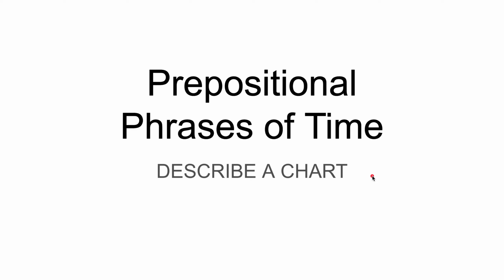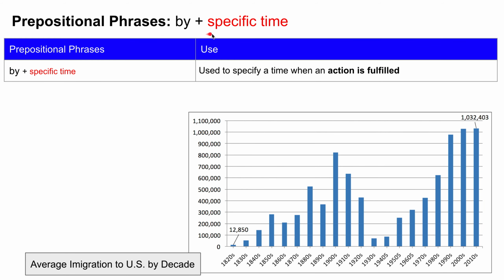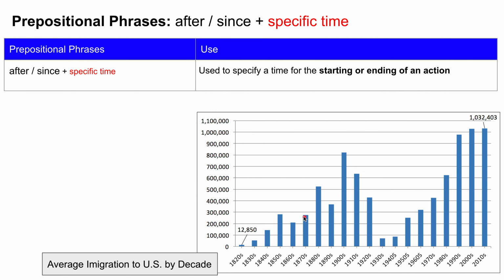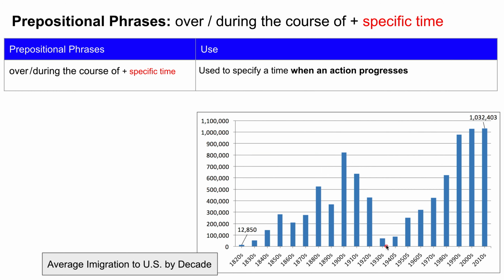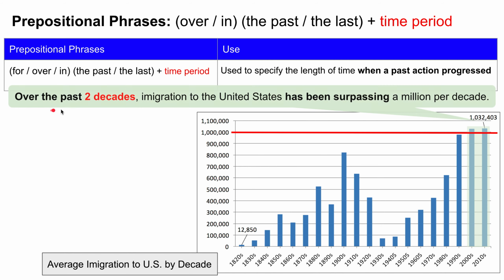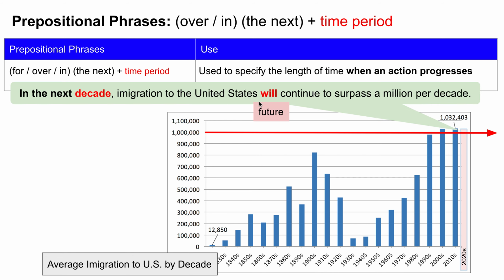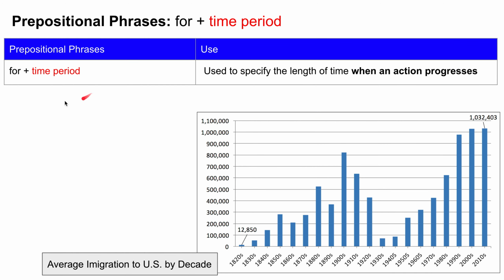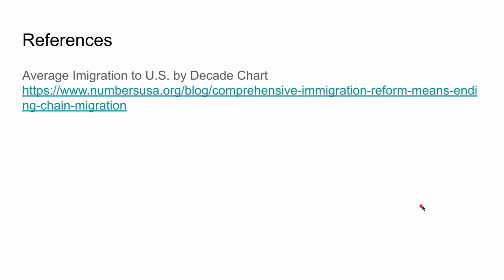PREPOSITIONAL PHRASES OF TIME: DESCRIBING CHART